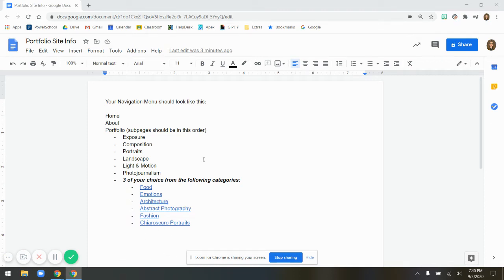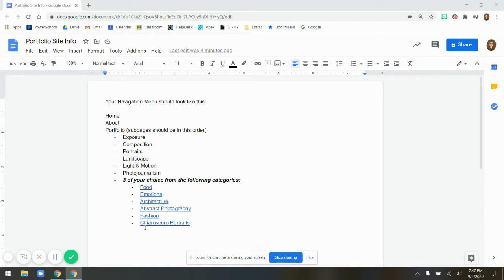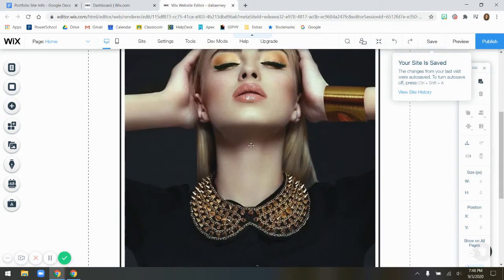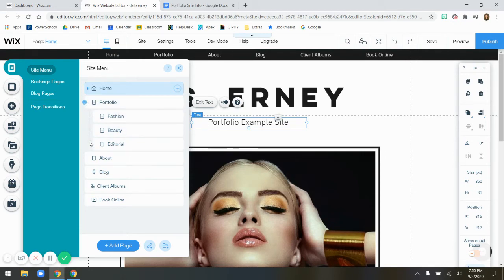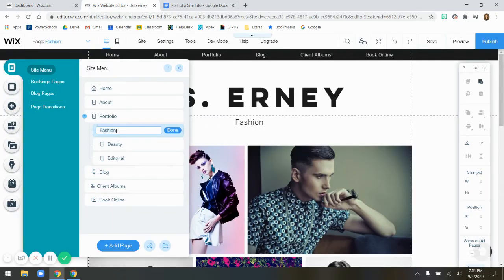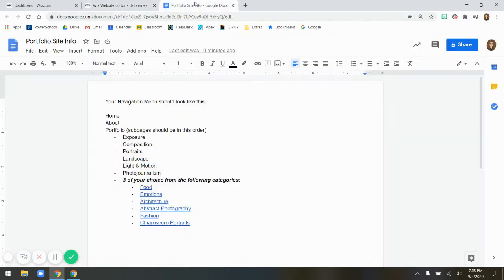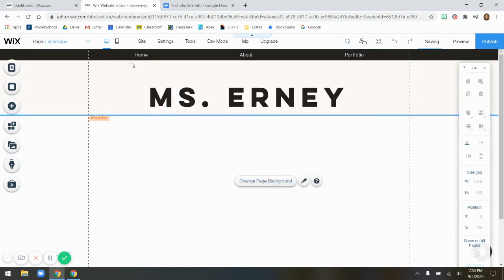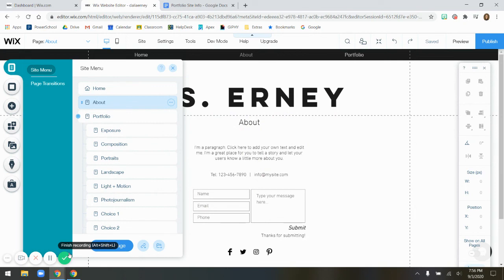Photography - Setting up Navigation and Pages